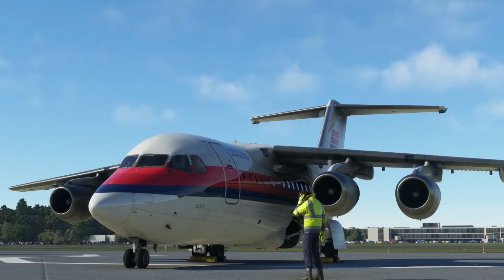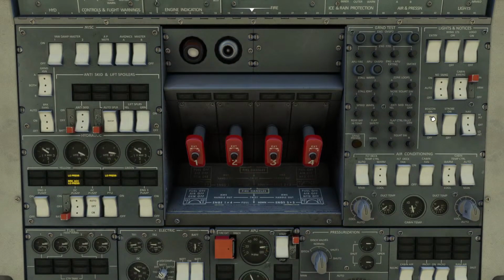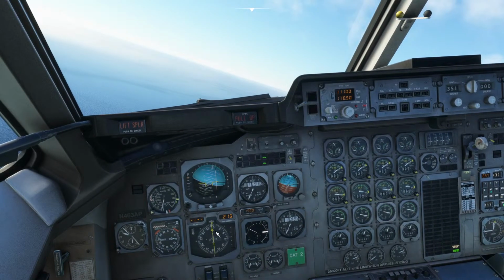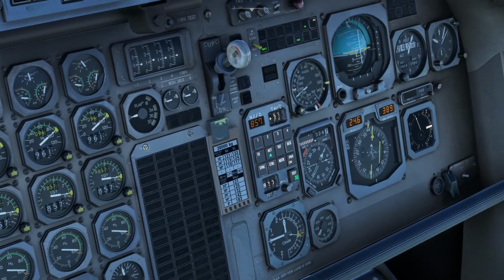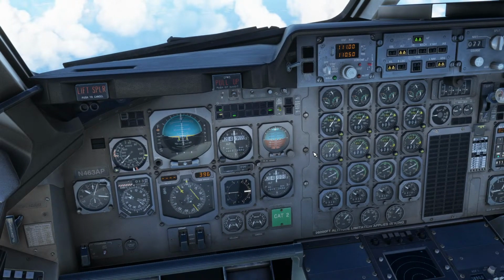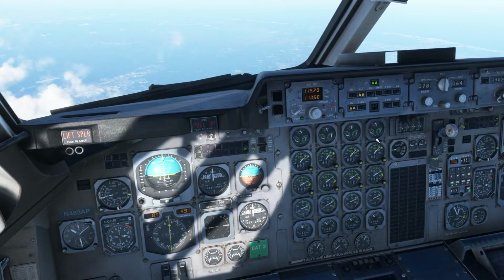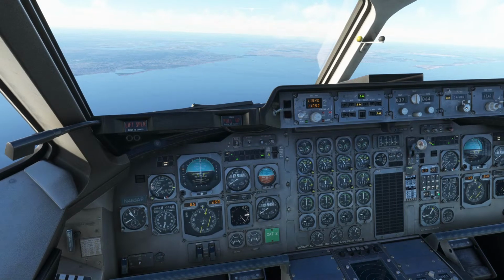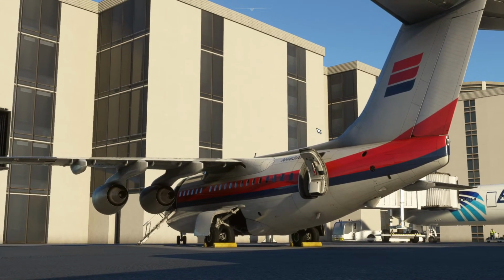Livestream flight from Norfolk to New York in the BAe 146 in Microsoft Flight Simulator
The BAe 146 was updated today, and the weather is good for the Expressway approach into Laguardia, New York :)